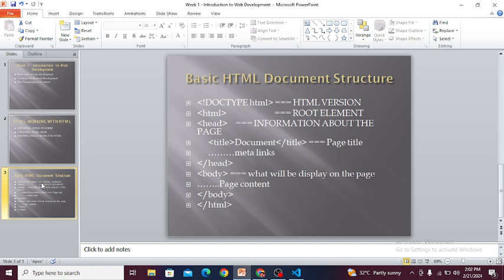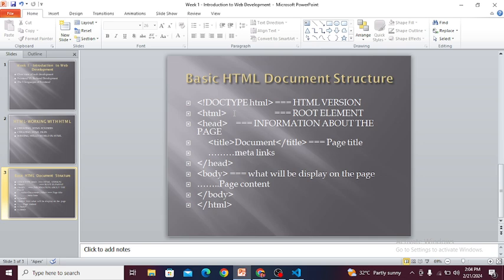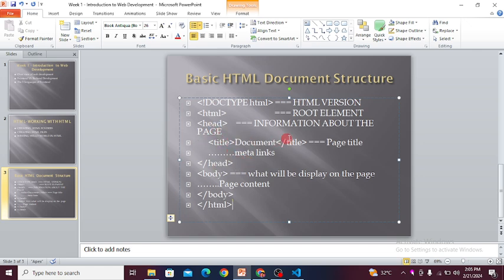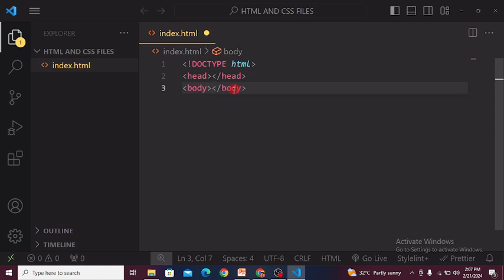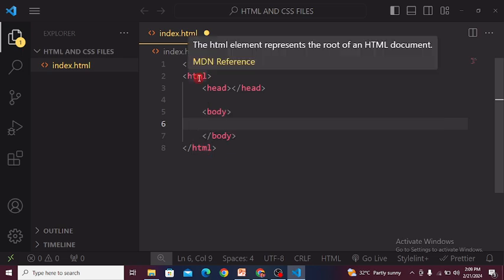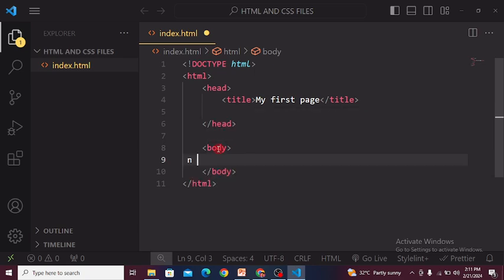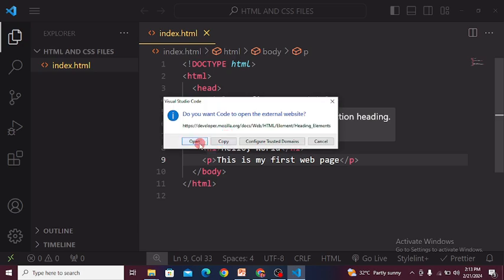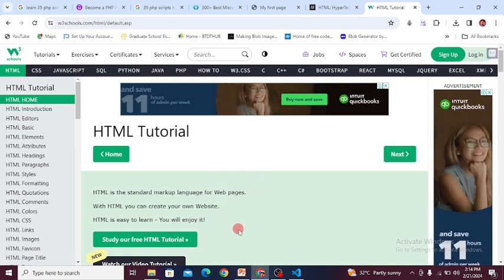4. Basic HTML structure